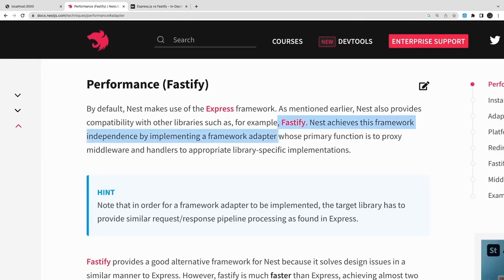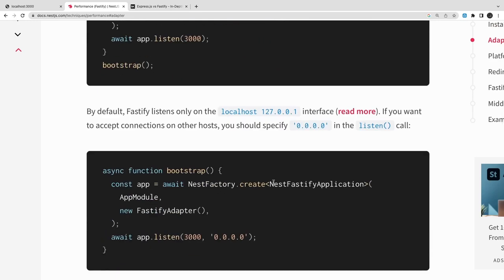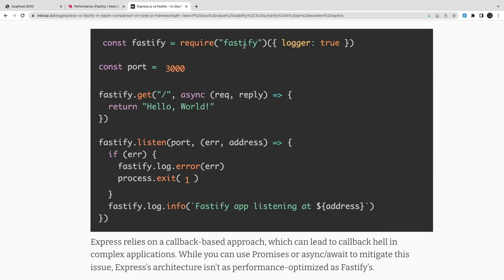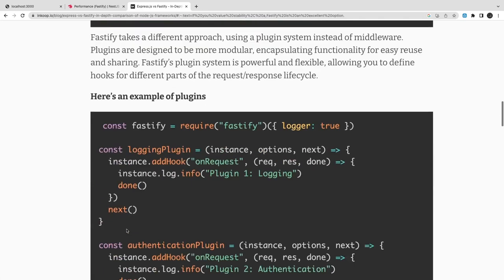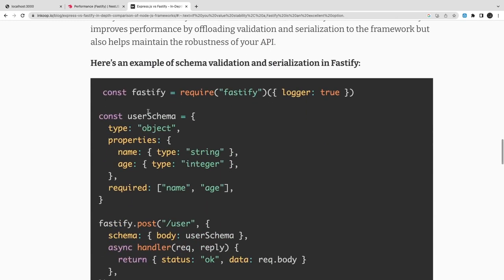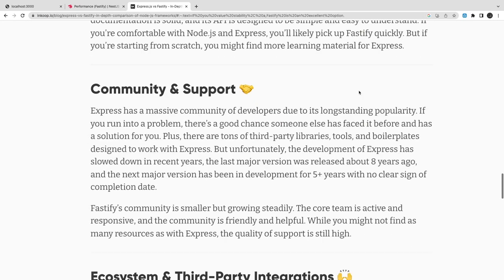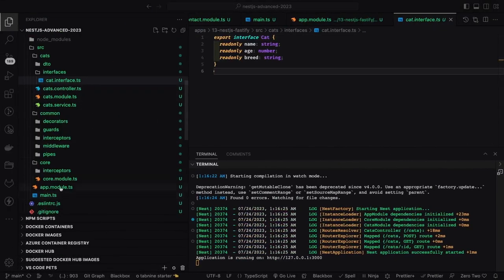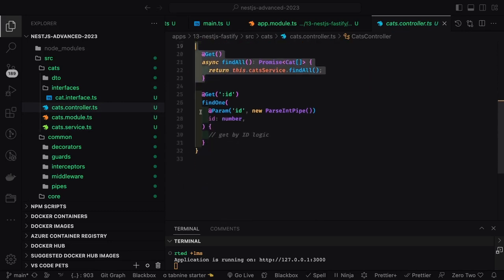Building APIs with NestJS using Express and Fastify #26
Hi Everyone,

NestJS, a robust framework for crafting scalable applications, offers compatibility with various HTTP platforms, including Fastify and Express. In this guide, we'll take you through the process of seamlessly integrating NestJS with both Fastify and Express adaptors. This integration empowers you to harness the strengths of each platform, tailoring your application's performance and capabilities to your specific needs.

Module 02

Dockerizing Nest JS Application
Error handling and data validation class validator nested payloads
Dynamic Module for TypeORM with Config Module
Building TypeORM Entities
Database migrations with TypeORM
Creating relationships with Postgres and TypeORM
Storing JSON with PostgreSQL and TypeORM
Defining transactions with PostgreSQL and TypeORM

Module 03
Writing unit tests
Testing services and controllers with integration tests
Nest JS Testing Middleware, Controller and services

-- Module 4
Nest JS caching
Nest JS event emitter
Nest JS task scheduling
Nest JS SSE
Nest JS Websockets
Nest JS Queues
Nest JS with Fastify adaptor
Nest JS Integration with Redis
Nest JS Integration with database
Nest JS Integration with sendGrid
Nest JS Integration with Twilio
Nest JS Integration with rx js
Nest JS Integration with Websocket
Module 05

Nest JS Graphql
Nest JS Code First
Nest JS Schema First
Nest JS Graphql Prisma
Nest JS APIs

"Welcome to our advanced NestJS course on YouTube! In this comprehensive tutorial series, we'll take your NestJS skills to the next level and explore advanced concepts and techniques to build powerful and scalable applications.

If you're already familiar with the basics of NestJS, this course is designed to help you deepen your understanding and expand your knowledge of the framework. We'll dive into advanced topics and demonstrate practical examples to showcase the capabilities of NestJS in real-world scenarios.

Throughout this course, we'll cover a wide range of advanced NestJS features and best practices. We'll explore topics such as:

🔥 Advanced Dependency Injection: Learn how to leverage NestJS's powerful dependency injection system to build modular and maintainable applications.

🔥 Custom Decorators and Metadata: Discover how to create custom decorators and utilize metadata to enhance the functionality and flexibility of your NestJS applications.

🔥 Custom Guards, Interceptors, and Pipelines: Dive into the world of NestJS middleware and explore how to implement custom guards, interceptors, and pipelines to handle authentication, logging, and request/response transformations.

Throughout the course, we'll provide practical examples, code snippets, and step-by-step explanations to help you grasp the advanced concepts effectively. By the end of this course, you'll have a solid understanding of advanced NestJS development and be equipped to build scalable and production-ready applications.